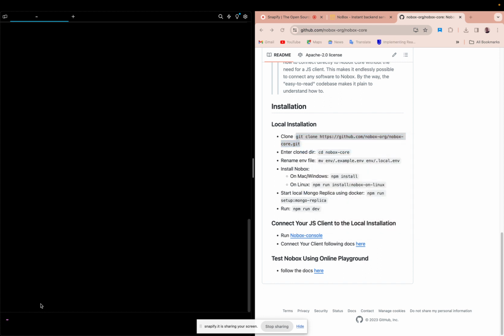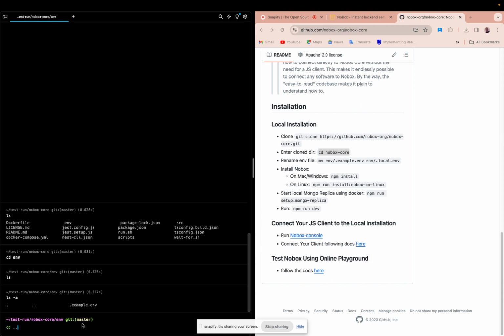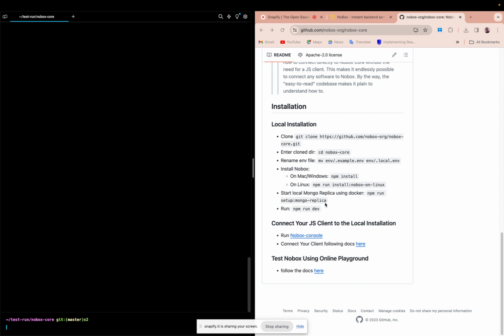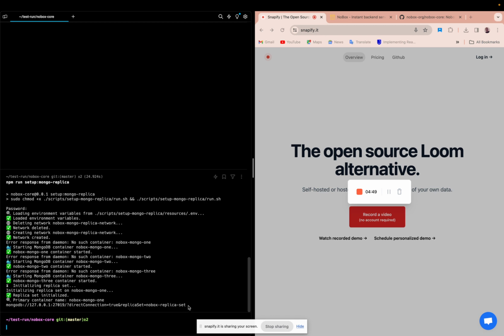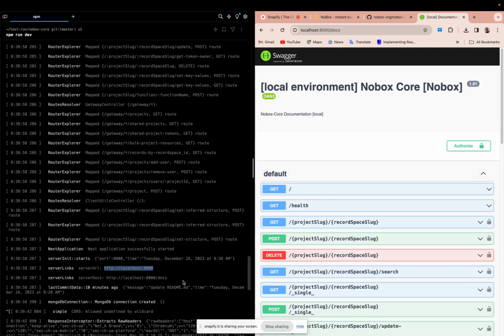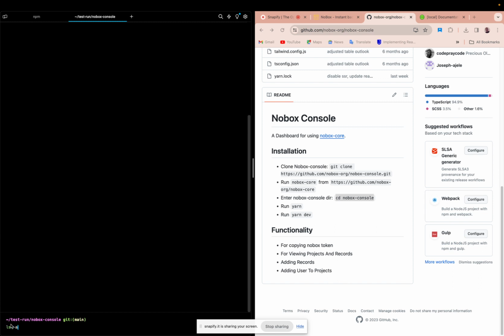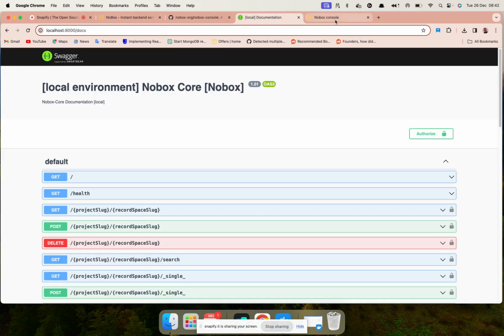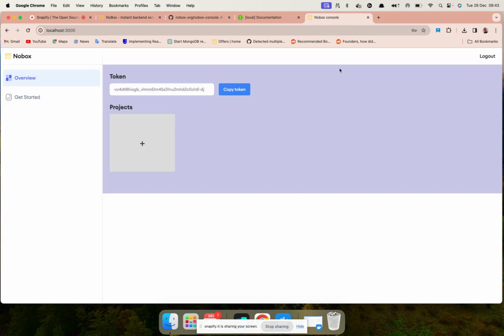Installing Nobox locally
This explains how to install Nobox locally.